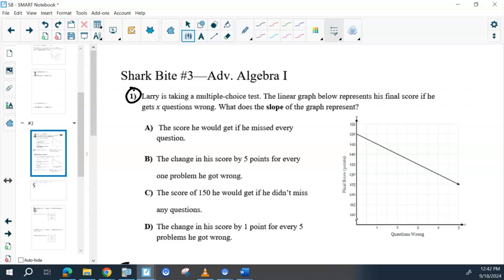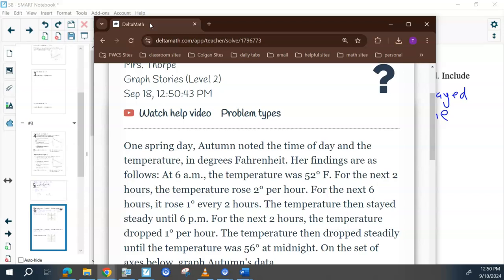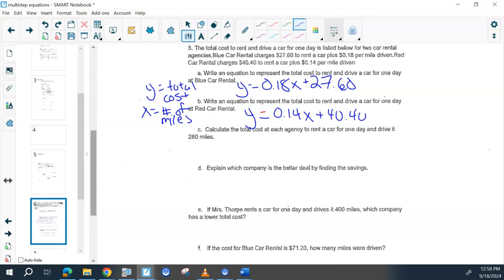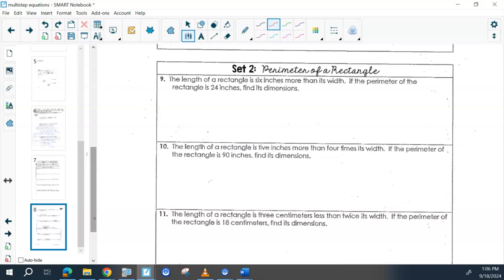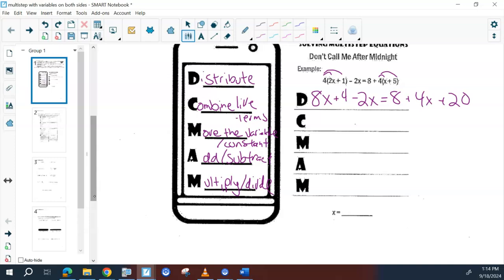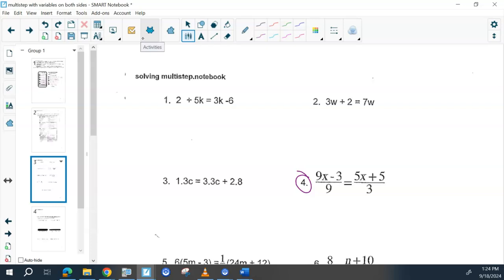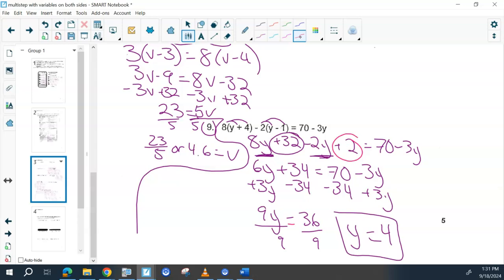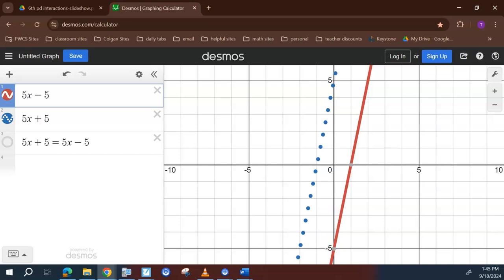Adv. Alg 1 6th 9-18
We went over the shark bite questions. Then we went over a couple more word problems like the perimeter problem. Then we started solving multi-step equations with variables on both sides and how to do solve those to include special case solutions (no solution & infintely many solutions) and proprtions